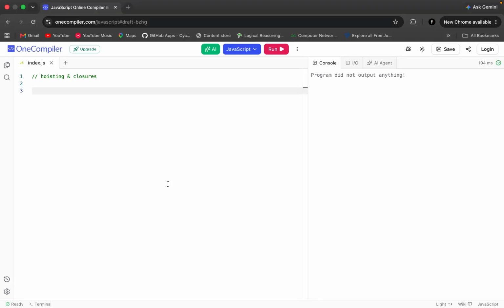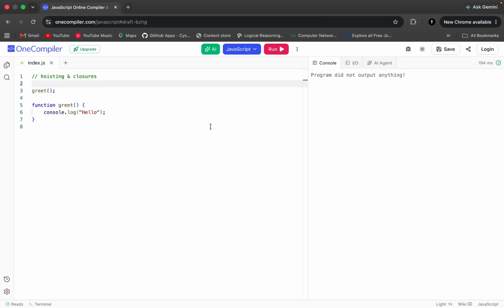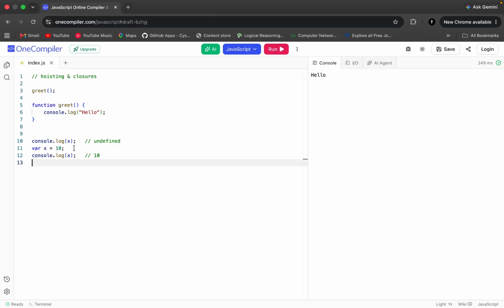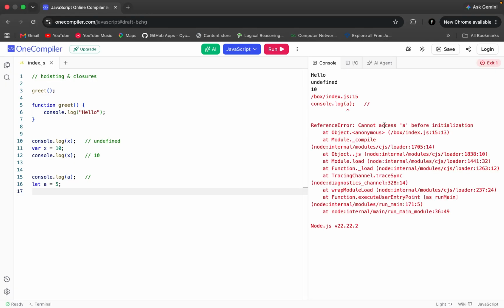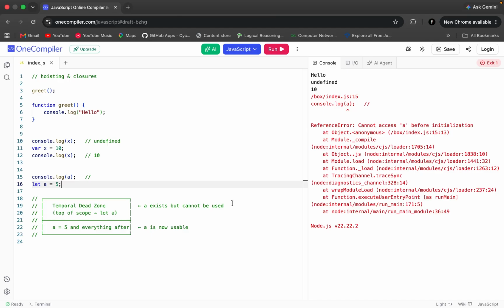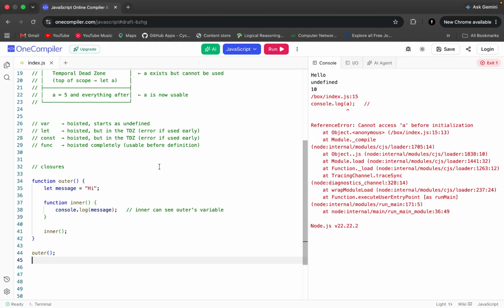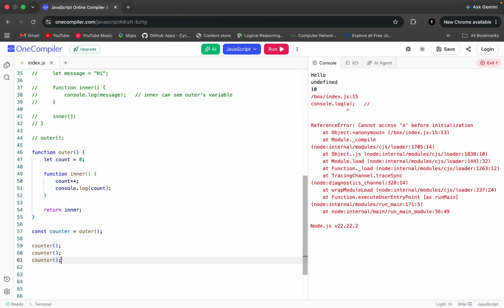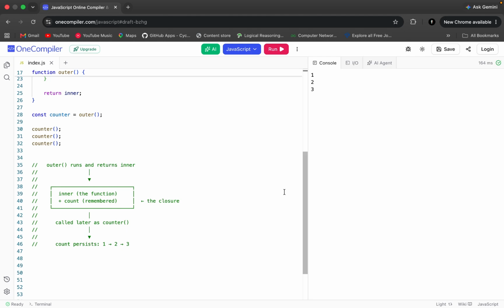JavaScript Hoisting & Closures 🚀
In this video, you'll learn JavaScript Hoisting and Closures with simple explanations and visual examples. We'll understand how JavaScript handles variables during the Memory Creation Phase, what the Temporal Dead Zone (TDZ) is, and how closures allow functions to remember variables even after the outer function has finished executing.

Topics Covered:

Hoisting with var
Hoisting with let & const
Temporal Dead Zone (TDZ)
Function Hoisting
Scope in JavaScript
What are Closures?
How Closures Work
Data Privacy with Closures
Function Factories
Real-world Use Cases of Closures

This video is part of my JavaScript Refresher series, where we'll cover all the essential JavaScript concepts from basics to advanced.